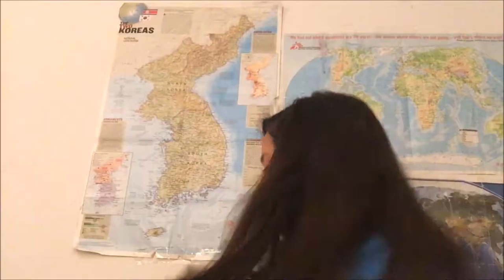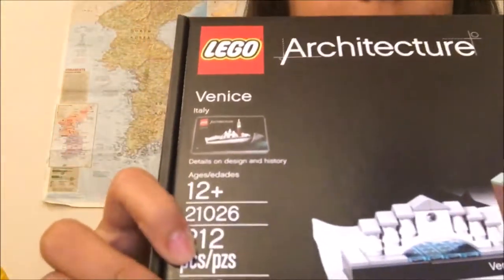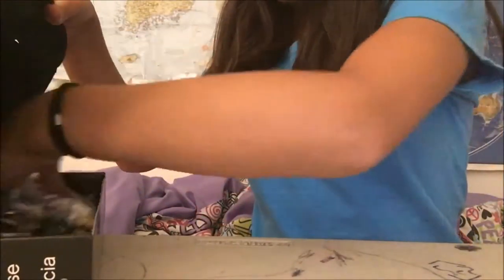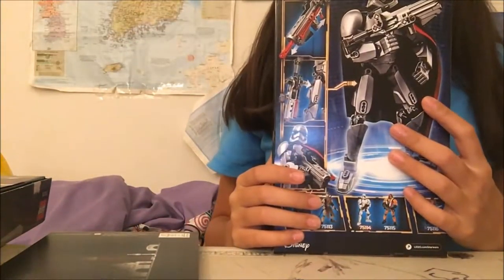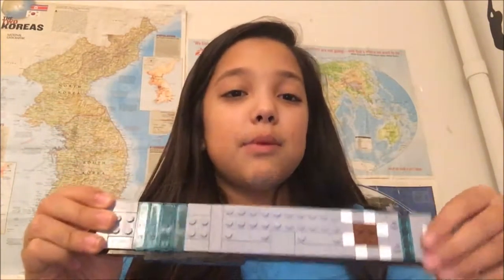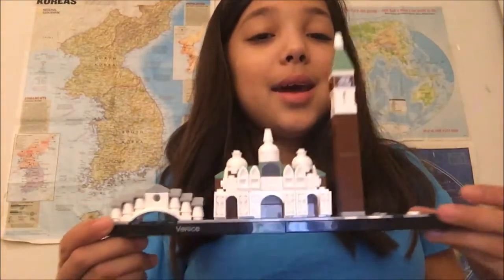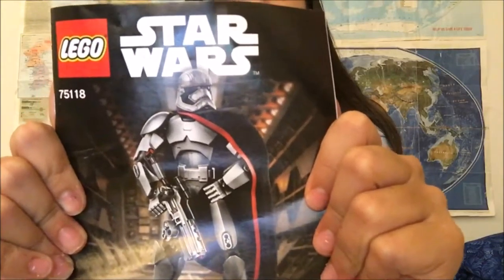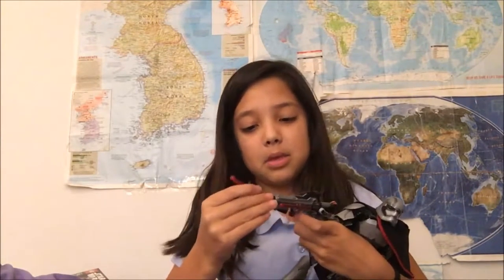Super Samurai Unboxing episode 1-Venice legos and Captain phasma legos